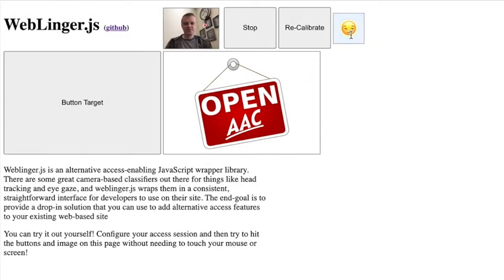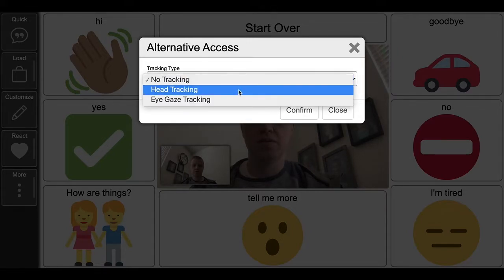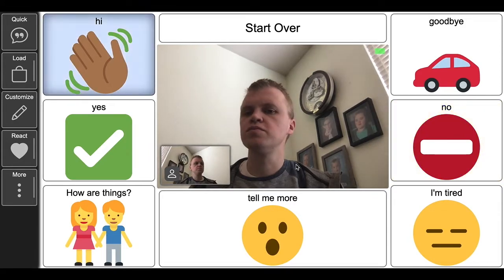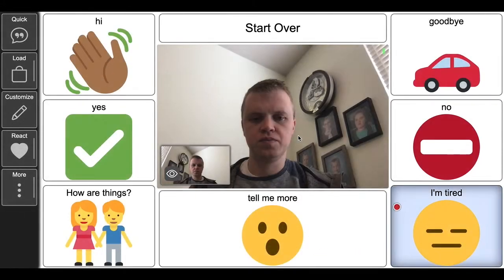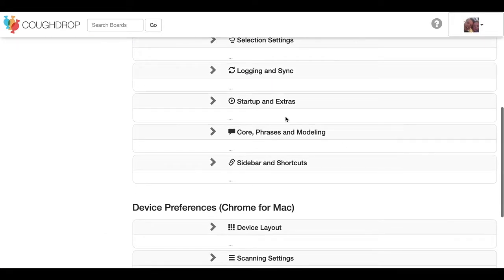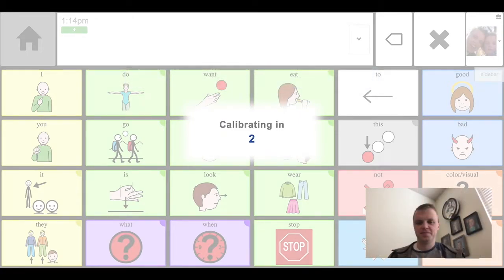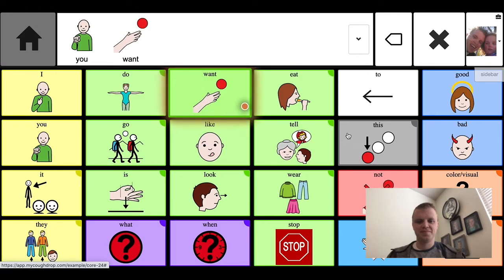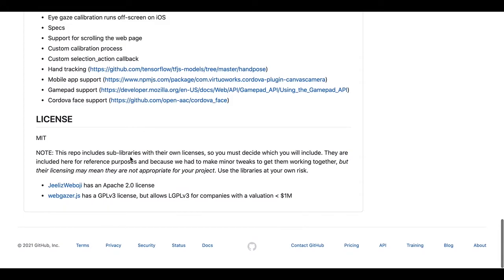Camera Based Tracking Without Hardware in CoughDrop